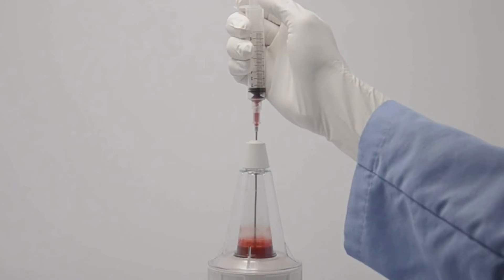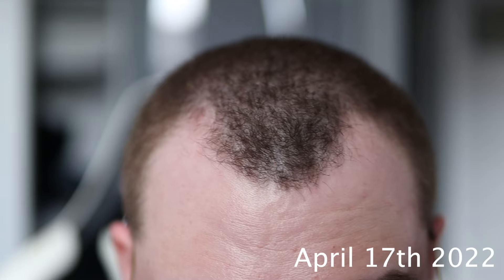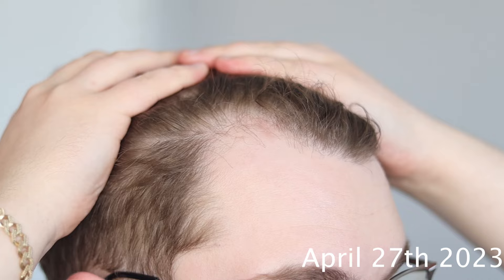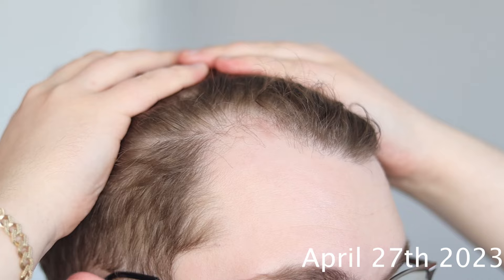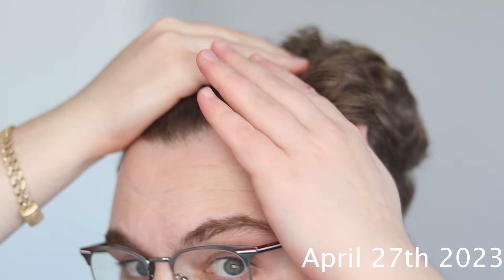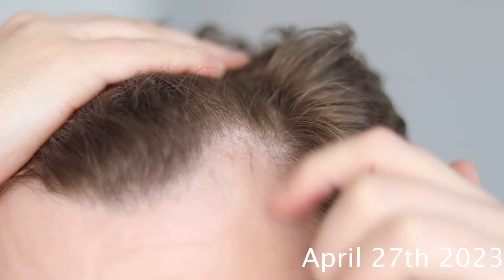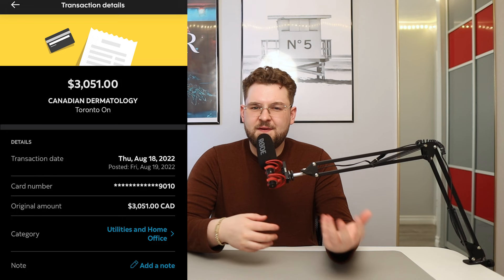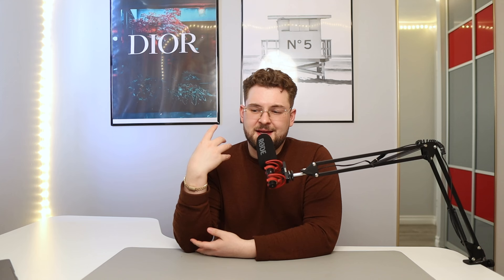I Got PRP Injections For Hair Loss Heres What Happened | PRP Results Before And After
I Got PRP Injections For Hair Loss Heres What Happened

In this video George from GP Lifestyle goes over prp treatment for hair loss. with his experiences with prp injections for hair loss. as well as answering some questions about prp therapy for hair loss what is platelet rich plasma as well as prp results before and after